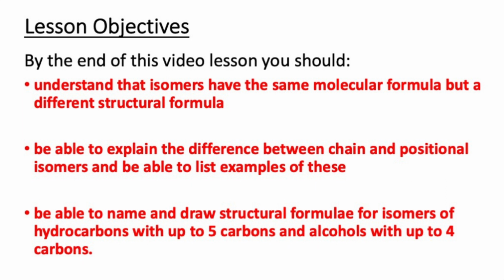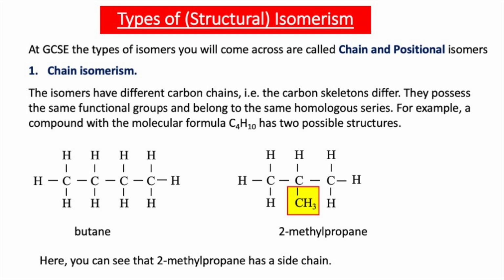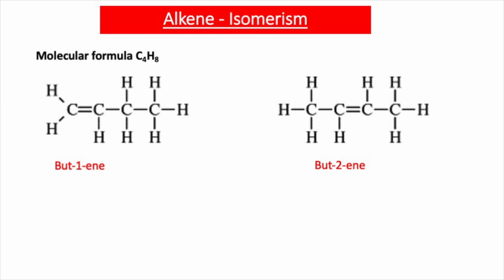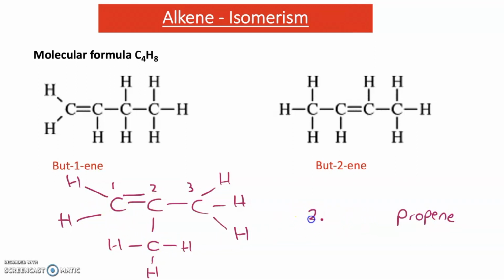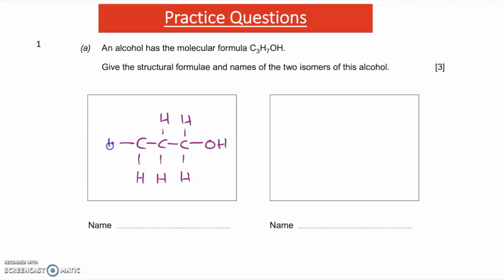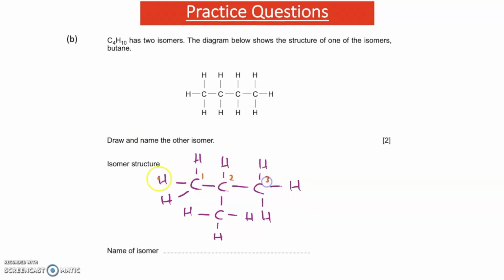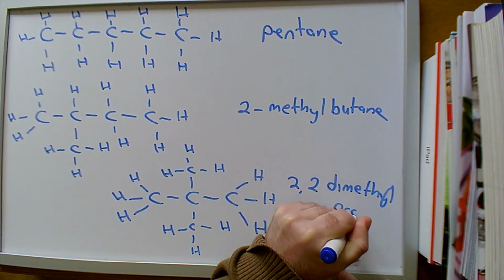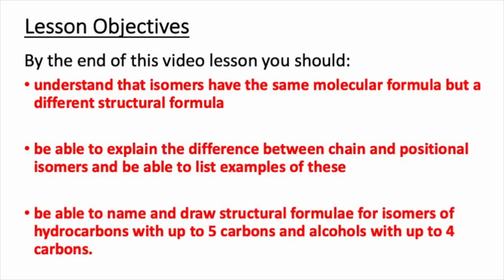Isomers (GCSE Chemistry)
This video aimed at GCSE students, explains that isomers have the same molecular formula but a different structural formula. It also explains the difference between chain and positional isomers and gives examples of these. Finally it shows students how to name and draw structural formulae for isomers of hydrocarbons with up to 5 carbons and alcohols with up to 4 carbons.